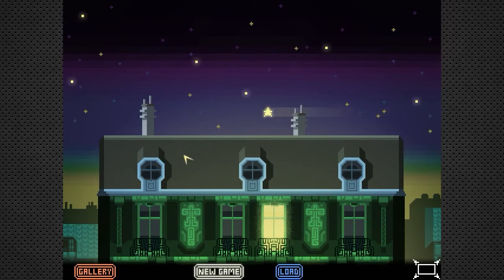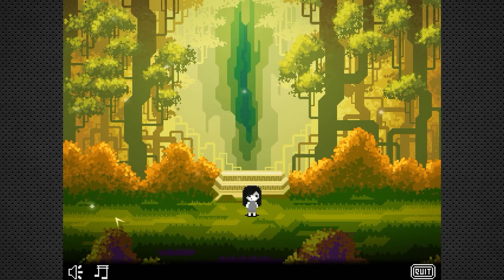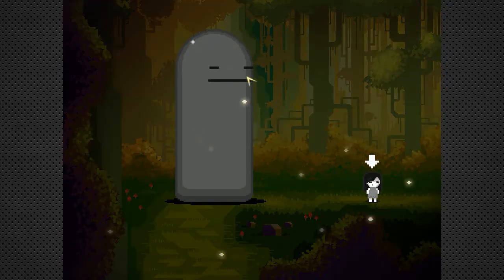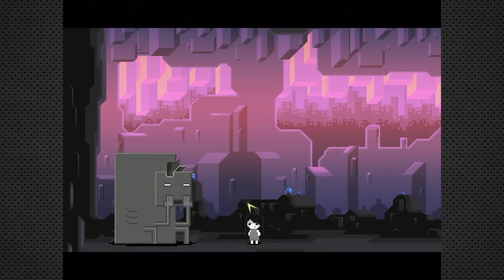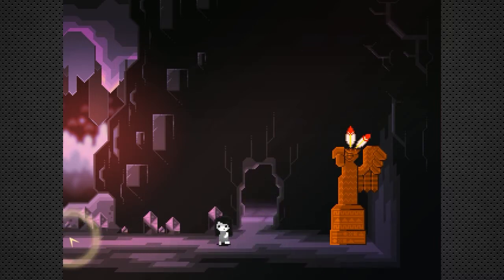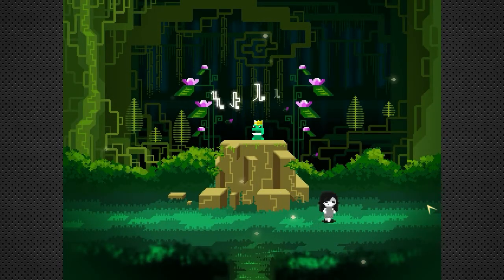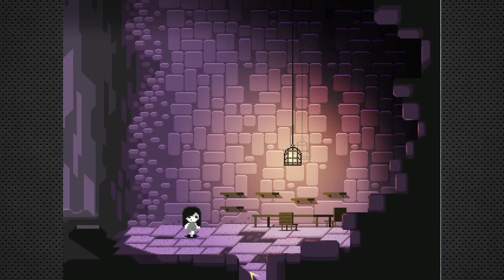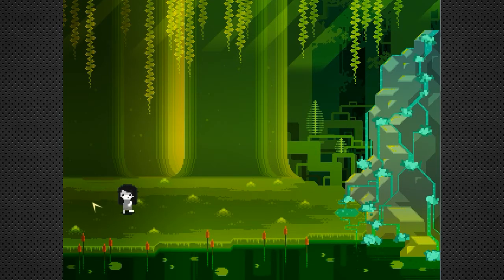First Look: Finding Teddy by LookAtMyGame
A little girl was sleeping peacefully with her Teddy bear, when suddenly, a monster popped out from her cupboard then stole her favorite plush.
When closing the door, the little girl awoke then got inside the cupboard. and was projected into a magical world, full of monsters and oddities.
She must now explore this strange land and help its inhabitants in order to rescue her Teddy.

Game Information
Title: Finding Teddy
Developer: Look at my Game
System: PC/Steam
Year: 2013